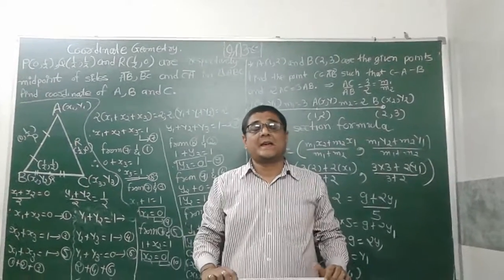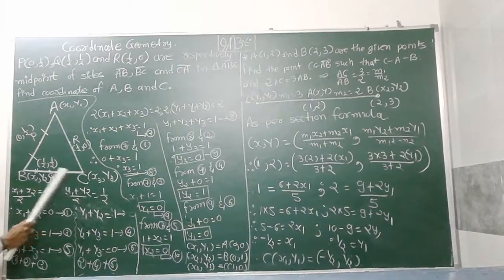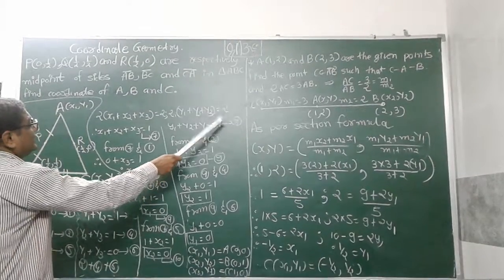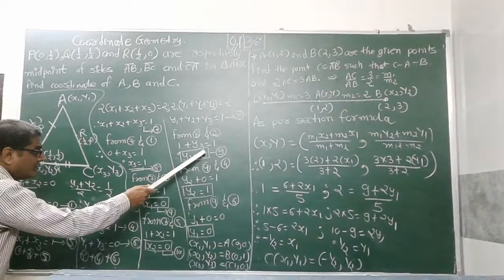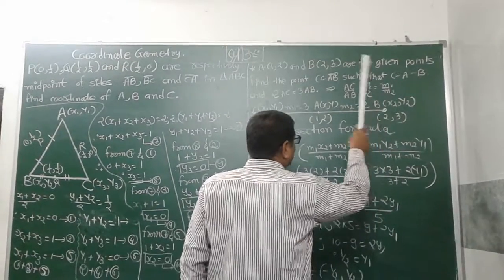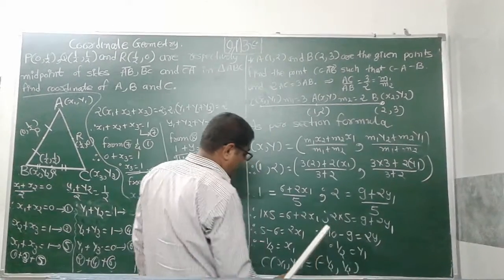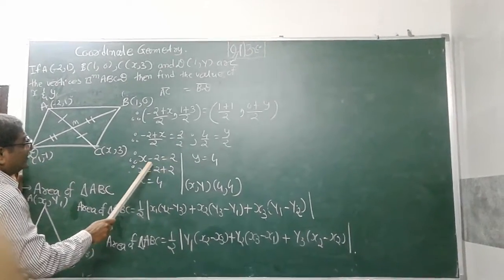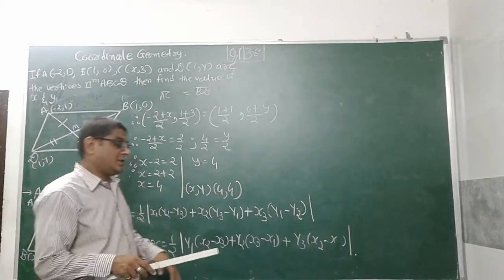Coordinate Geometry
Area of Triangle , Sum based on section formula and midpoint formula with the help of linear equation.